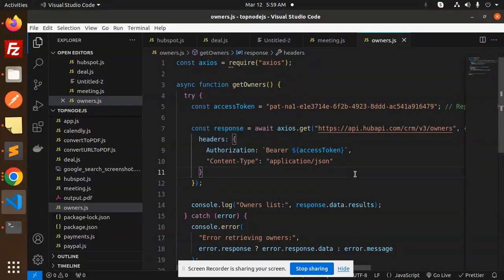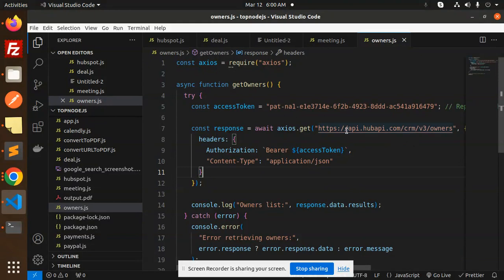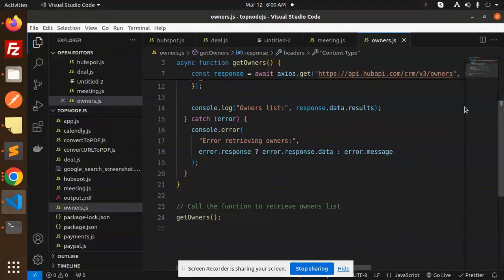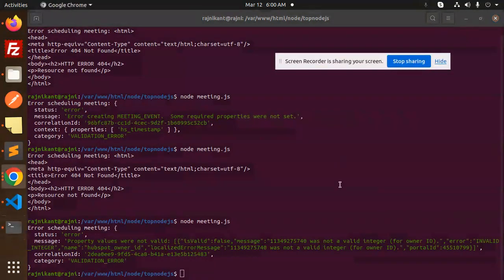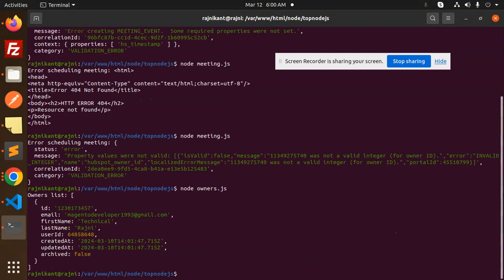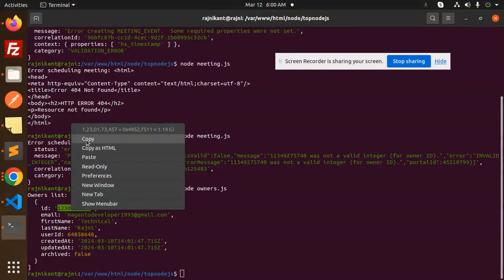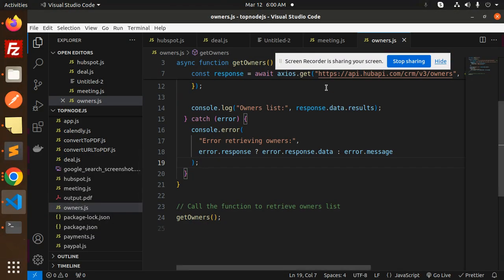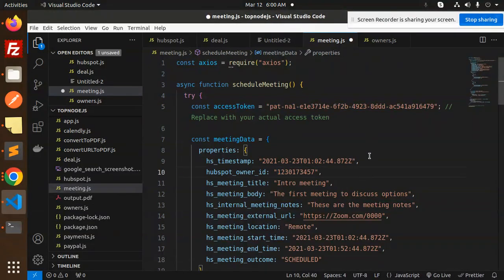How to Find a HubSpot Owner ID using Nodejs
How to Find a HubSpot Owner ID
🔍 Unlocking HubSpot Owner IDs with Node.js! | Step-by-Step Guide to Find Your Leads' Owners 🚀
Discover HubSpot Owner IDs like a Pro with Node.js! 🕵️‍♂️ | Ultimate Guide for Marketers & Developers
Unleash the Power of Node.js: Finding HubSpot Owner IDs Made Easy! 💡 | Step-by-Step Tutorial
Crack the Code: Finding HubSpot Owner IDs Using Node.js! 🔑 | Expert Tips & Tricks
Maximize Your HubSpot Data: Node.js Tutorial to Find Owner IDs! 📊 | Boost Your Marketing Efforts
Node.js Magic: How to Retrieve HubSpot Owner IDs for Effective Lead Management! ✨ | Step-by-Step Guide
Unlock Hidden Insights: Node.js Guide to Finding HubSpot Owner IDs! 🌟 | Elevate Your Sales Strategy
Mastering Node.js for HubSpot: Effortlessly Find Owner IDs for Targeted Marketing! 🚀 | Insider Secrets Revealed
Empower Your Marketing Team: Node.js Techniques to Discover HubSpot Owner IDs! 💼 | Boost Campaign Success
Node.js Hacks: Finding HubSpot Owner IDs for Enhanced CRM Insights! 🔄 | Expert Strategies Unveiled
Node.js Mastery: Unveiling HubSpot Owner IDs for Effective Lead Attribution! 🎯 | Elevate Your Sales Game

Nest